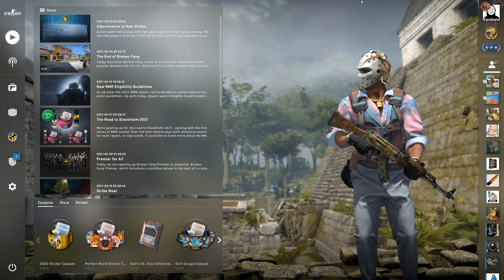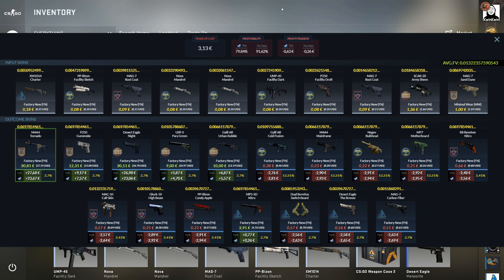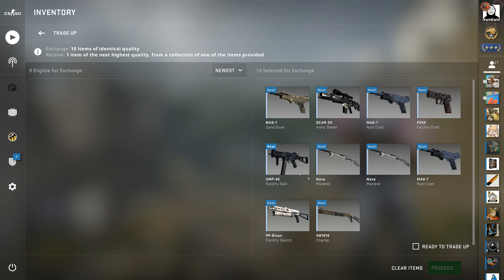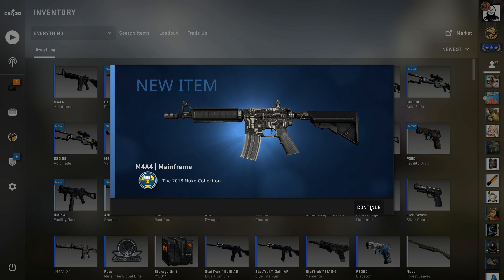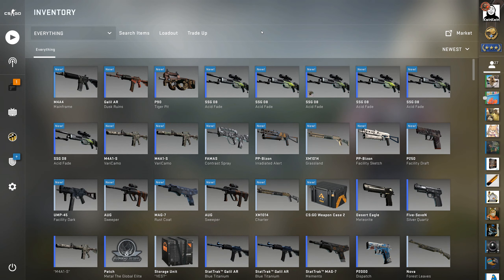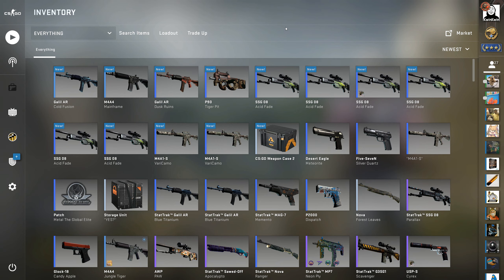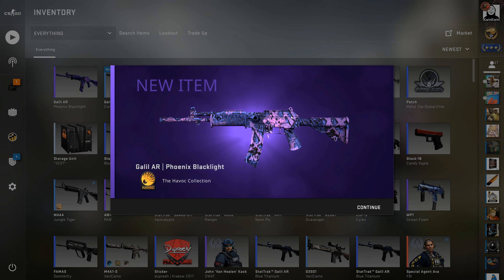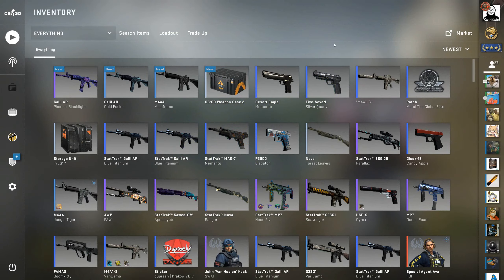I Go For Low Float Ancient & Havoc Restricteds (+more!) | CSGO Tradeups 2021 #46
Hello everyone and welcome back to a new video! In this one i will be doing some consumer tradeups involving the nuke, office, militia, inferno and chop chop collection. Last but not least I will also do a Ancient & Havoc mil spec to restricted tradeup with low floats!

To calculate my tradeups and get good looking summaries of my tradeups i use a site called Tradeupspy!

If you want to do a tradeup that you have seen on my channel I recommend that you first calculate it in a tradeup calculator for example csgo exchange or tradeupspy